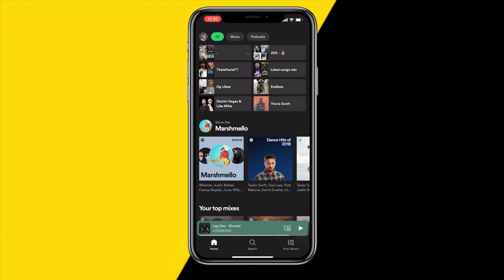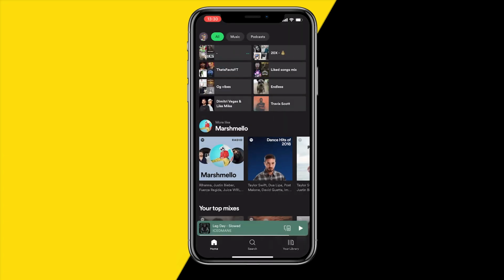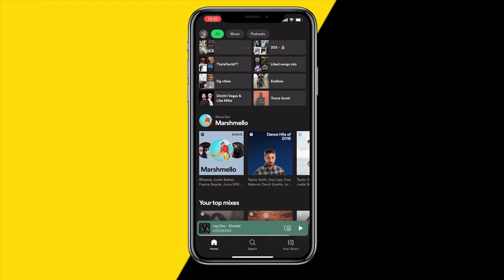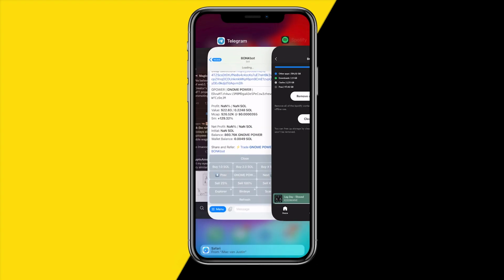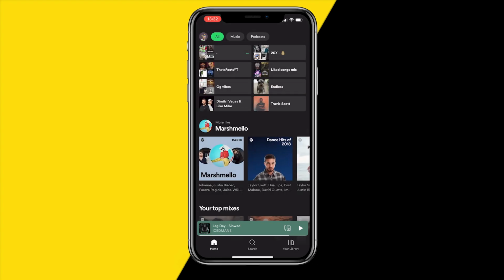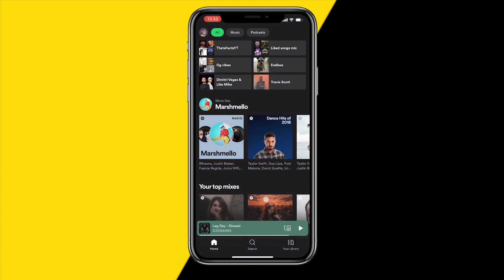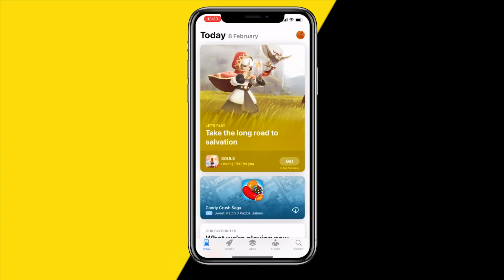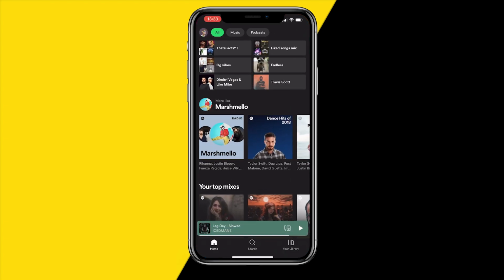How To Fix Spotify Not Playing Songs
How To Fix Spotify Not Playing Songs - Full Tutorial

👉 In this video we are going to show you how you can fix if Spotify is not playing songs.

Chapters:
00:00 Intro
00:17 Check WiFi
00:39 Clear Spotify Cache
01:14 Check Storage
01:48 Check Bluetooth
02:23 Force Restart Device
02:54 Reinstall App
03:22 Outro